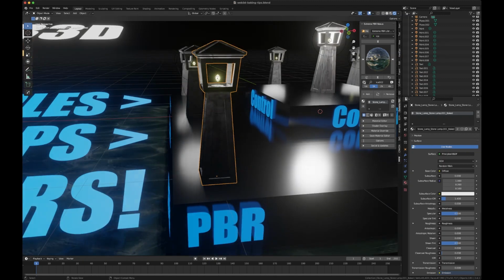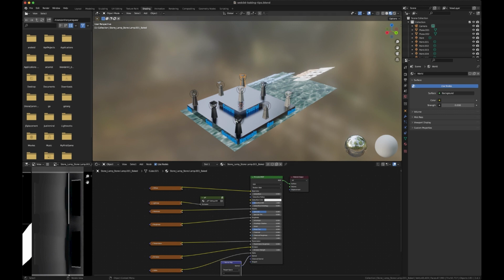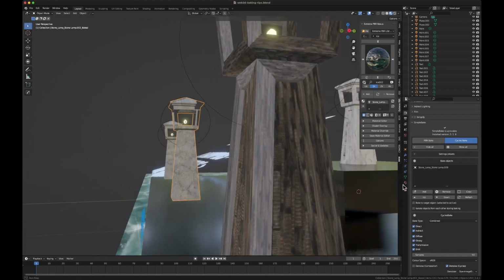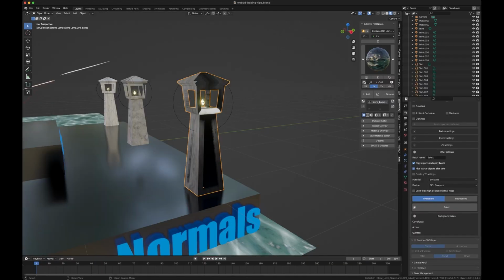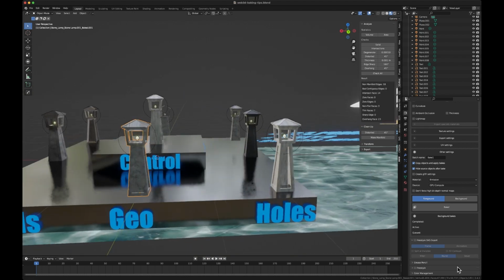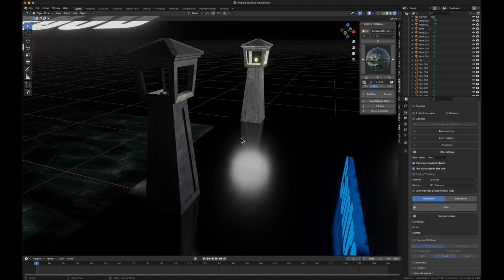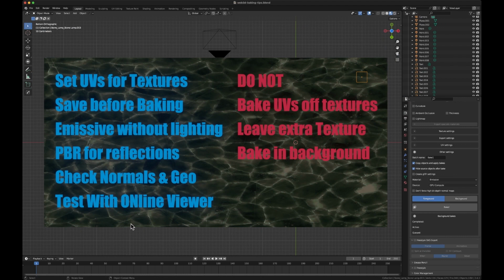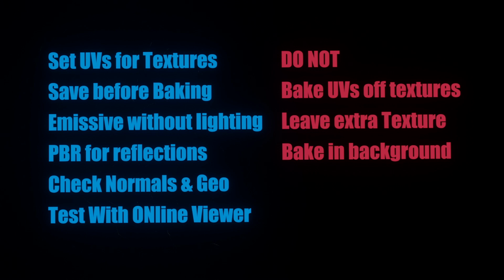Web3D Debugging and Tips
baking
    use simpleBake.
        many crashes experienced :(, not the fault of an addon. Save often
    cycles, or pbr
        cycles = bake in lighting and reflections
        pbr = reformat the material to allow export, allows for greater control later
    bsdf or emission
        emission = when you have no control over lighting or want the performance boost of no dynamic lighting
        bsdf = when you want lighting to impact the material dynamically, reflective materials especially.
        use a MIX in the scene or even per object

WTF textures!
    I still don;t know why some textures cause a see through effect in web3d stuff, I just change them if they do.

bad geo
    floating vertices and edges, holes... use 3dprint toolbox
    flipped normals

no UVs
    there is almost no good outcome of not setting your UVs somewhere, just get used to doing it
    remember you need to update UVs when you update geo

set UVS for anything with a texture
do NOT bake in background process and save
do NOT bake with UVs off of texture
do NOT use images larger than what you need in PBR textures, especially when using compression later
use emissive with a texture and no lighting
use pbr with dynamic lights or reflections
check normals and geo
test with online viewer